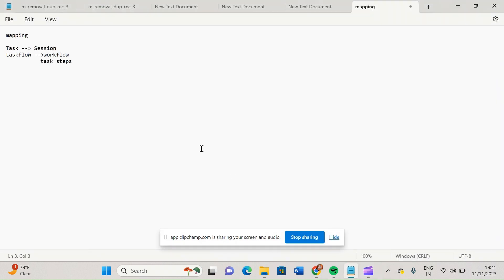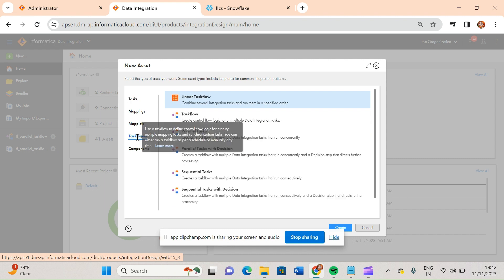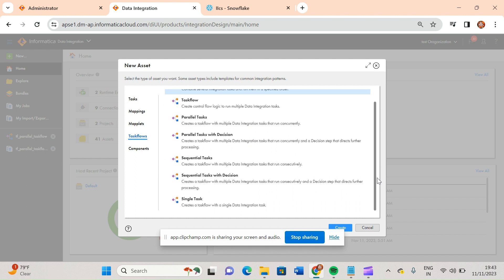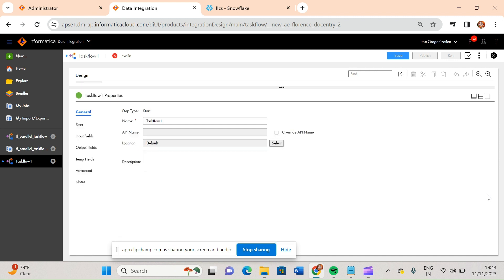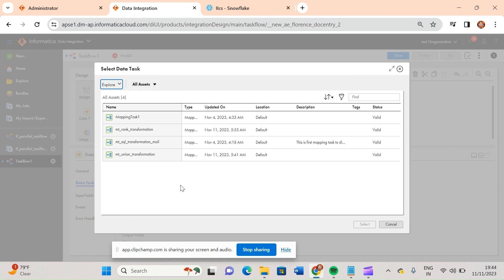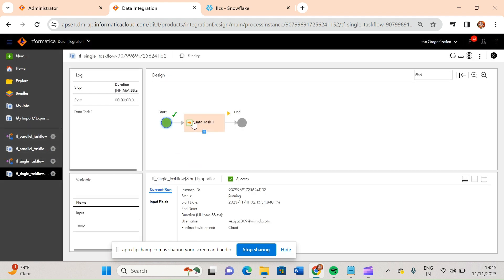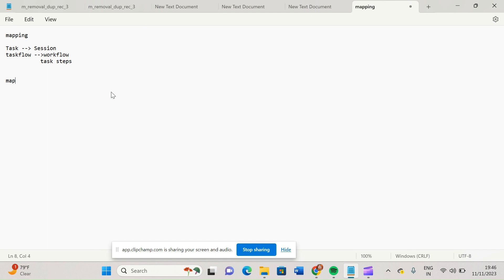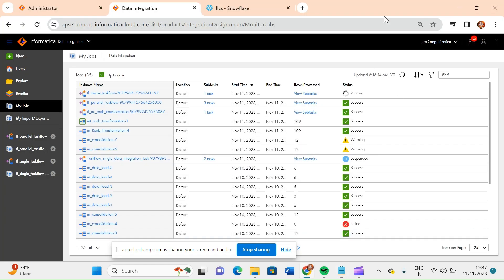Informatica(IICS) :- Single Taskflow in IICS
In this video we will discuss about Taskflow  in IICS, Taskflow is similar to workflow I'm informatica
IICS has around 7 types of taskflows, in the video we will discuss about first task flow named as Single Task with the help of which we can call one mapping task